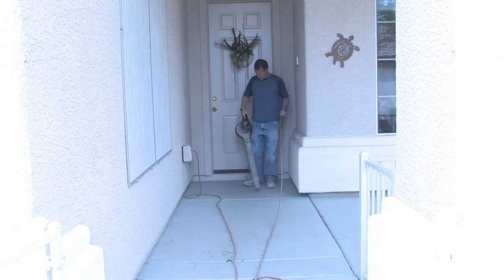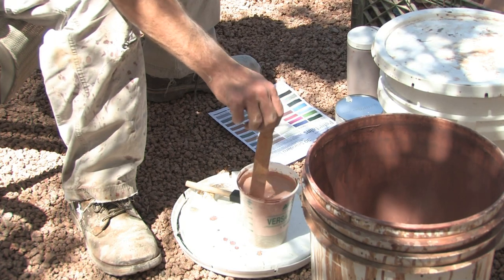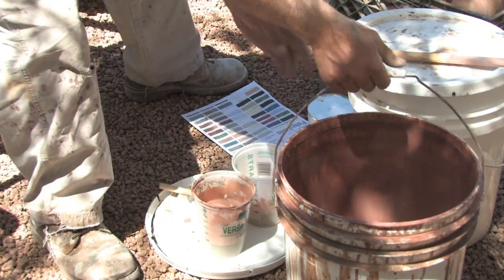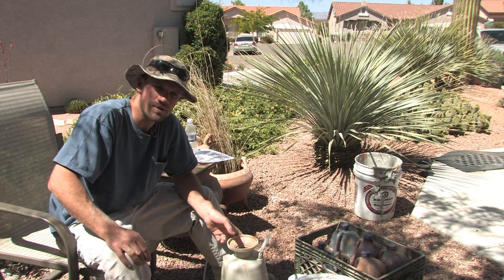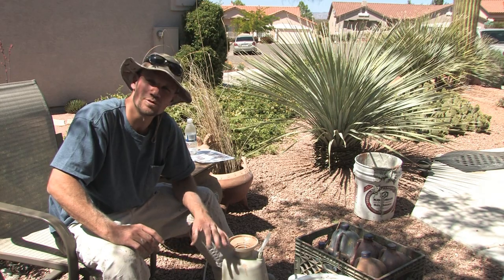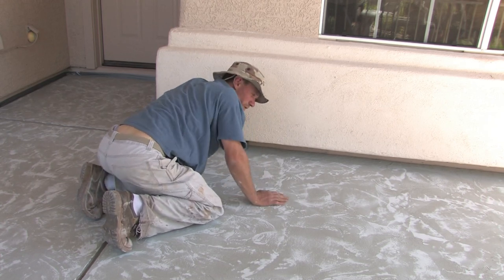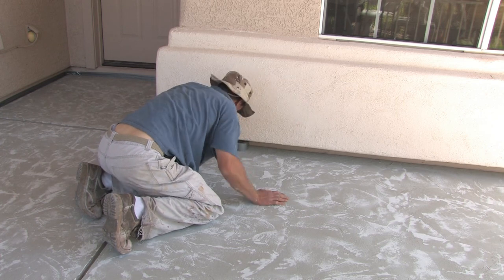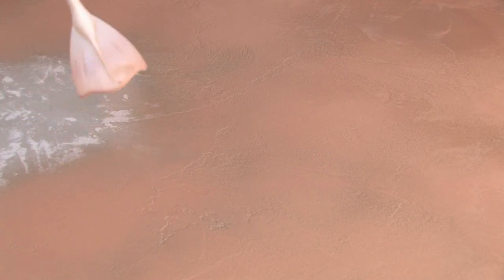Decorative Concrete Techniques : How to Color Concrete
Coloring concrete can be done using store-bought colorants or by making stains out of water, epoxies, polymer and alcohol. Find ways to mix unique colors for concrete with tips from a construction specialist in this free video on decorative concrete.

Expert: John Kubrock
Bio: John Kubrock has spent the last 15 years in construction in Arizona. For the past three years, he has been doing decorative stamped concrete.